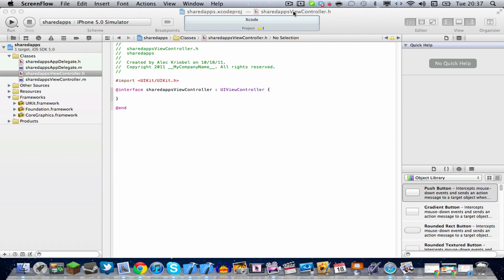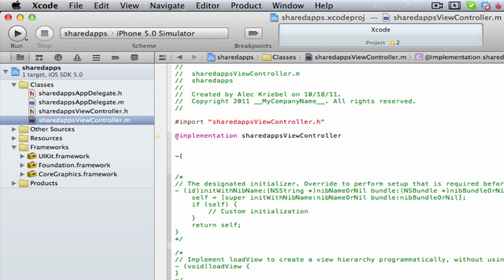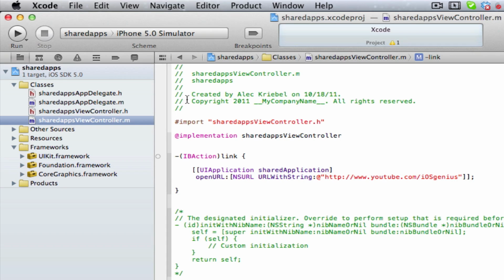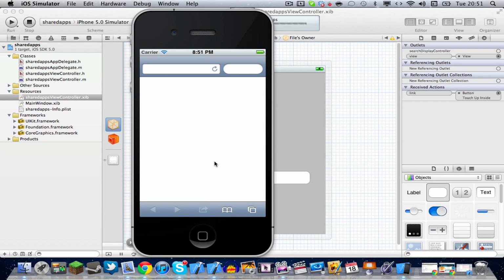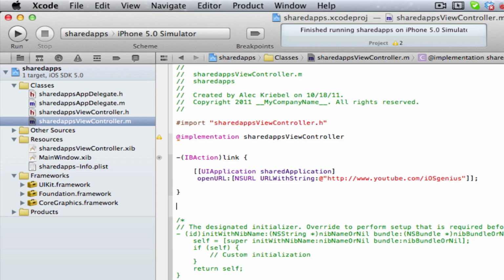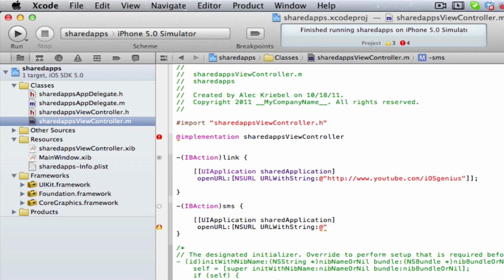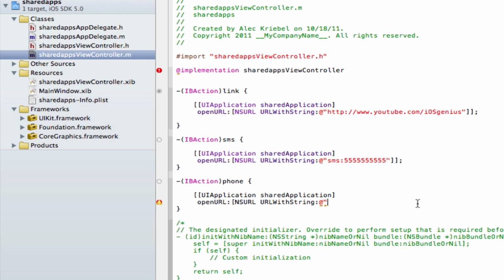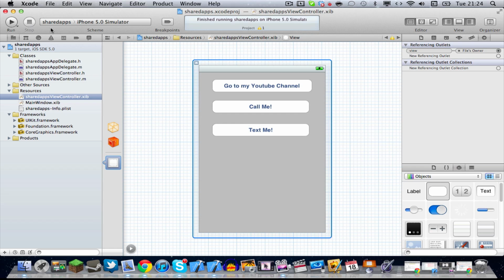Xcode Tutorial: How to Link to a Website in-app, and SMS + Phone in-app (sharedApplications)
To learn how to develop iOS apps, get my 69 lecture course for 25% only with this

In this tutorial, How to link to a website by buttons is shown, and how to do SMS or use the Phone by touch of a button is shown.